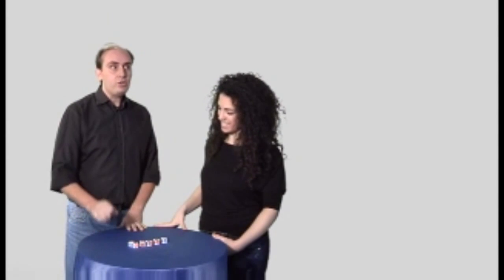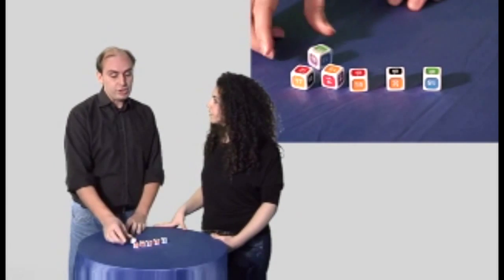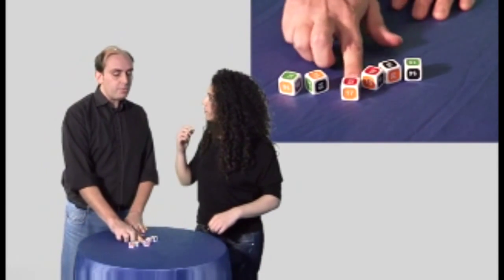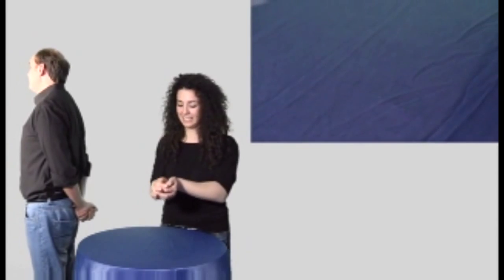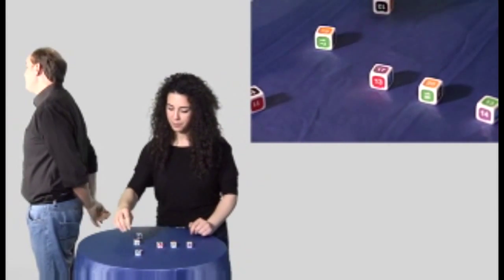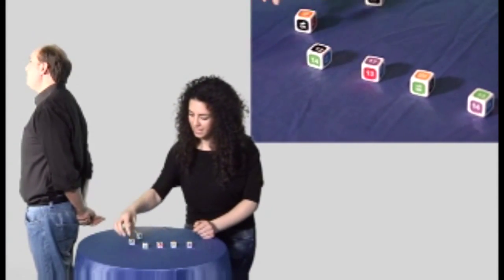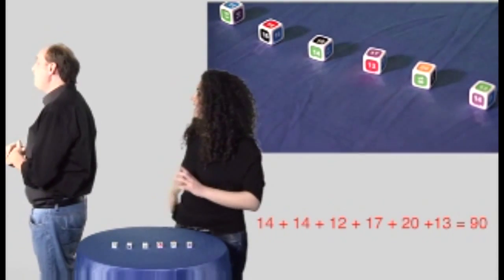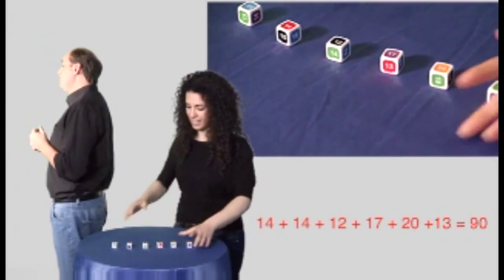Куб менталиста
Замечательный фокус